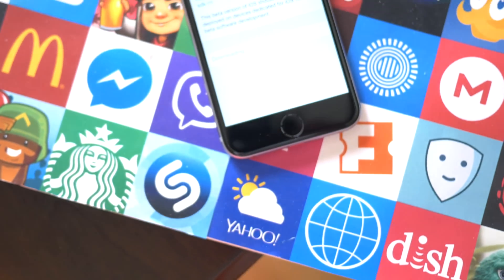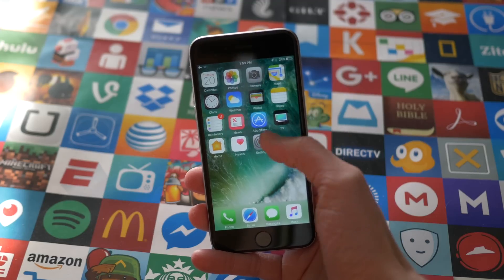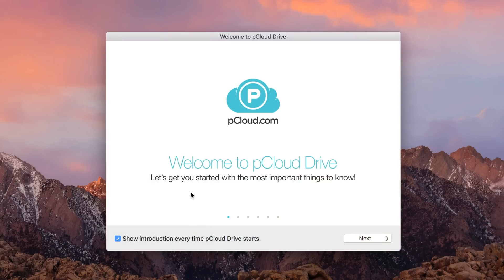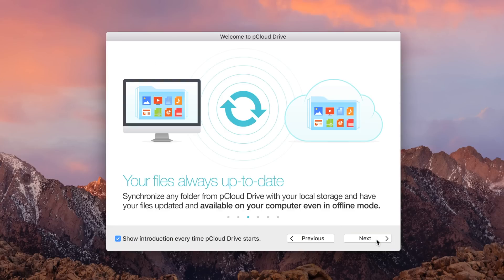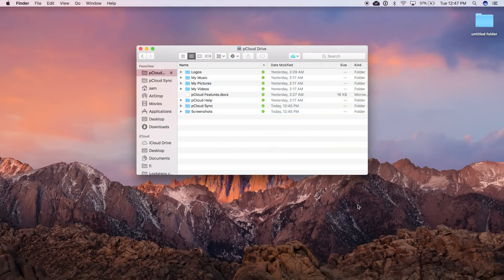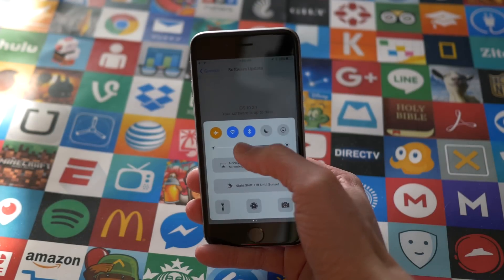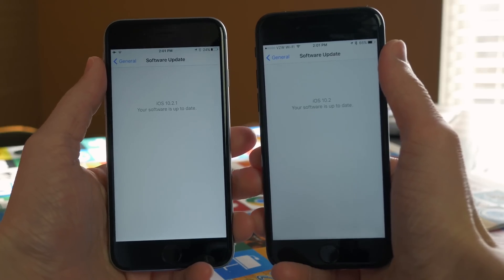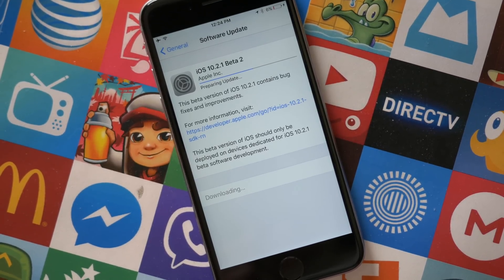iOS 10.2.1 preview! (beta 2 changes)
While iOS 10.2.1 doesn't bring any new features to the table just yet, it appears to squash some bugs introduced with the massive iOS 10.2 update earlier in December.